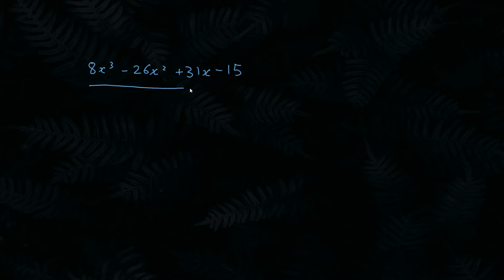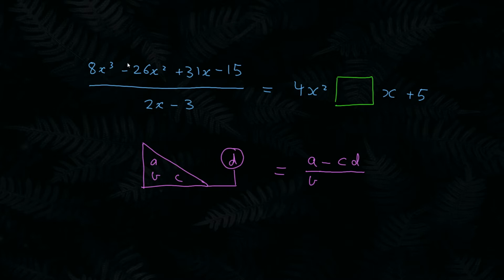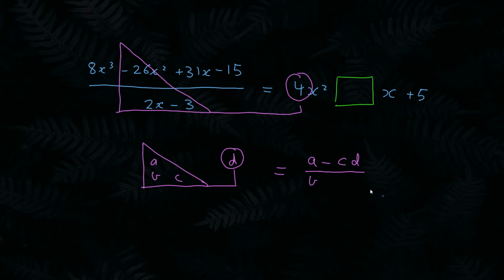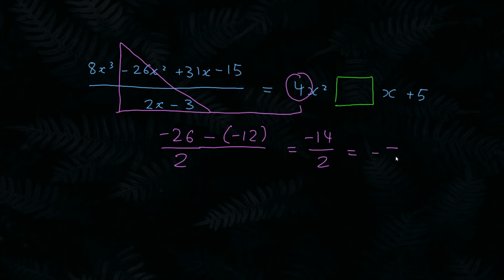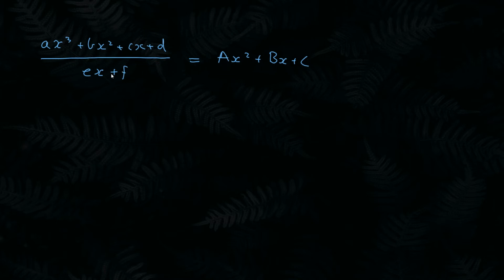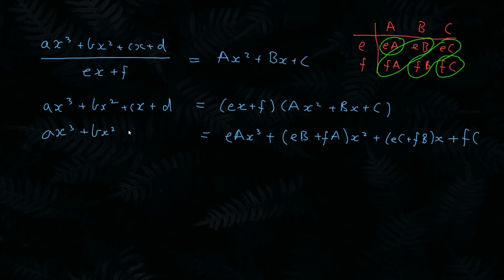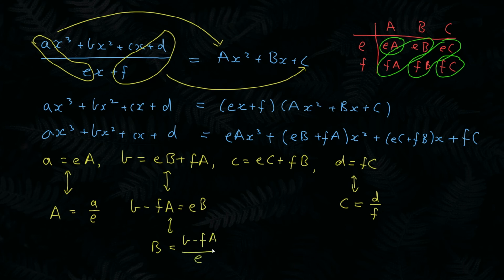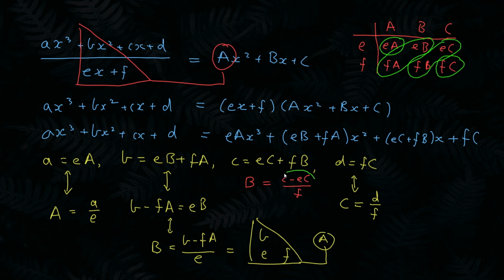Triangle and Balloon method: Or, how to simplify (ax^3 + bx^2 + cx + d)/(ex + f) as fast as possible